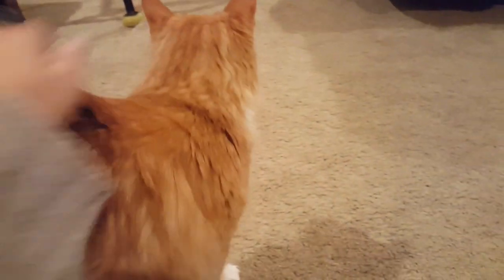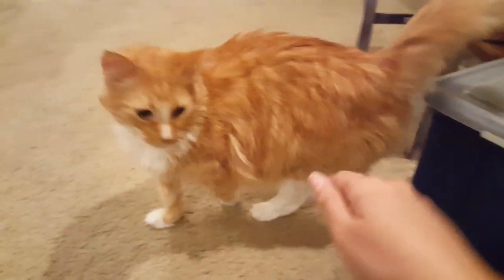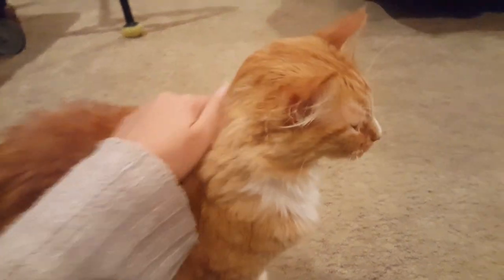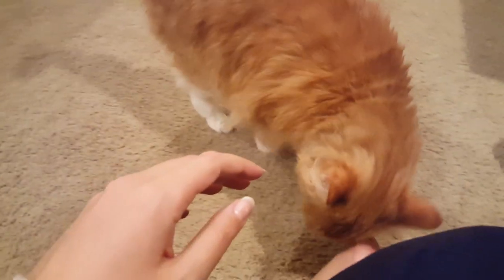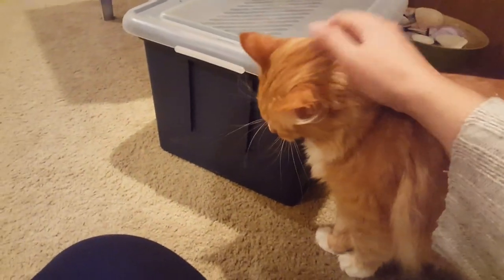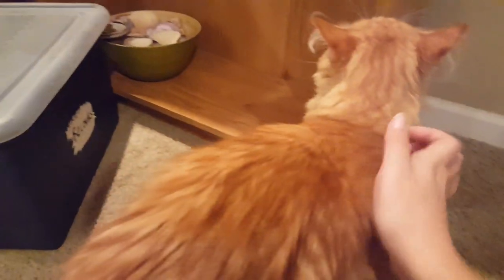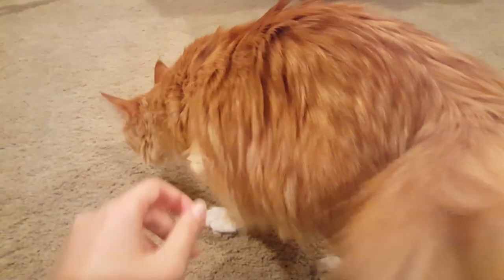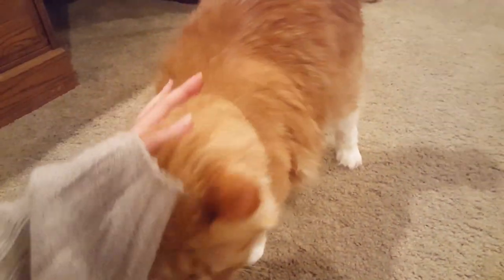Thursday the Kitty! Vacation Vlog Special! || Specimen Spotlight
While visiting my family in Missouri I got to visit with our family cat Thursday! He is suspected to be part Maine Coone or Norwegian Forest Cat and is extremely friendly - but painfully shy!

He spent most of the visit hiding in the closet or under the bed (his usual hang-out for each day) but he finally came out long enough for me to get a good video of him!

He is a rescued kitty from a shelter that had run out of room and was about to put him down due to lack of space - and he has turned out to be my brother's best friend and just radiates sweetness and kindness to everyone he meets, once he gets over his shyness!

Remember shelter cats when you're thinking of adding a new feline family member - even if they are on their last day or so shy you can hardly see them the first few days they can become amazing members of the family! And if you aren't looking to get a kitty but have a few extra dollars, consider donating to your local shelter or SNAP program!